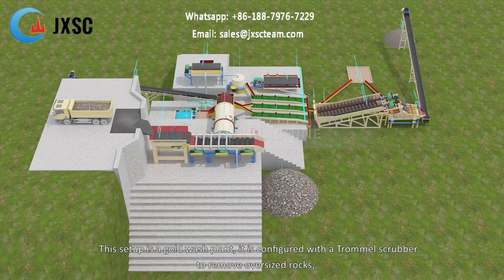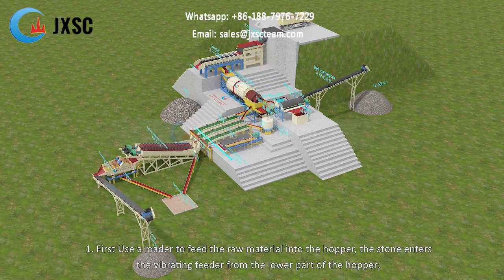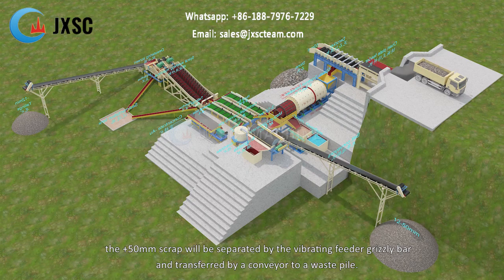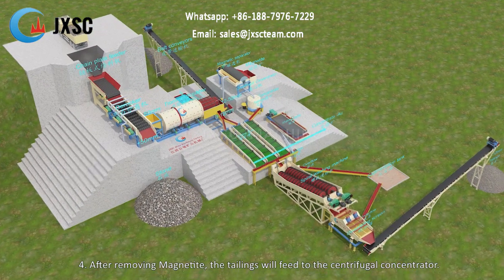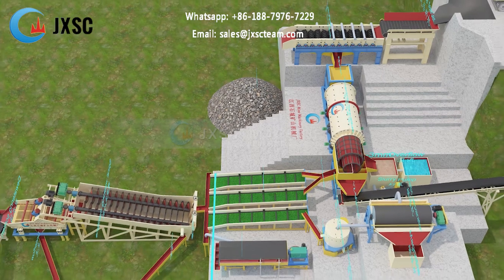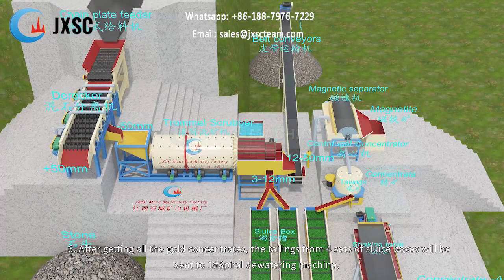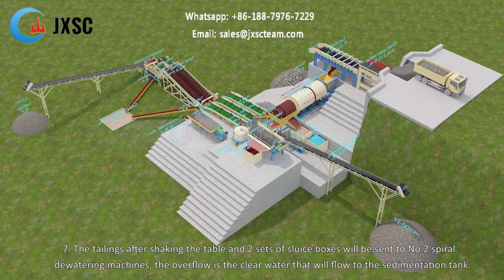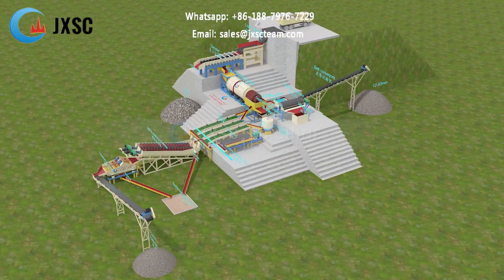200TPH Alluvial Gold Washing Plant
We use a slurry pump to pump the last material 0-3mm onto the wet drum magnetic separator to remove black sand(Magnetite).